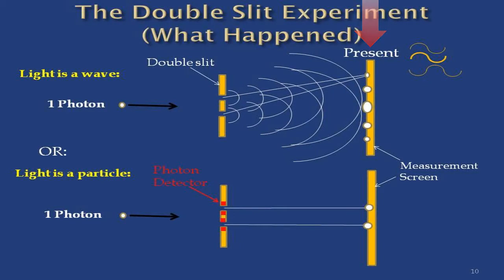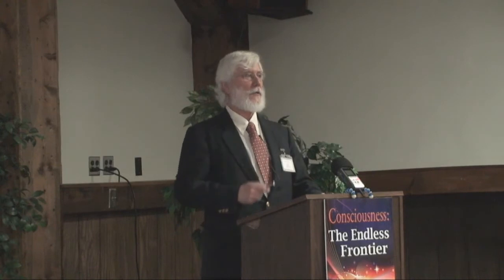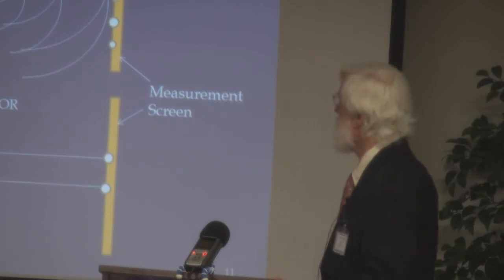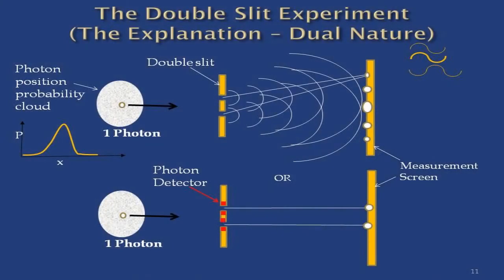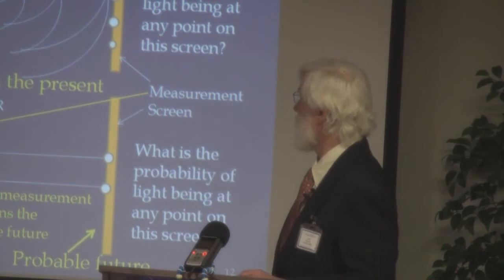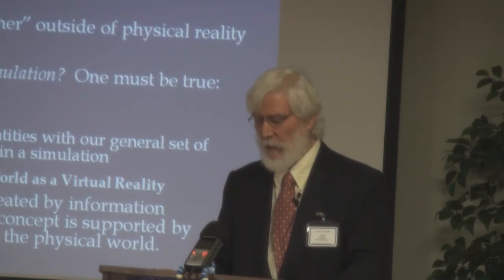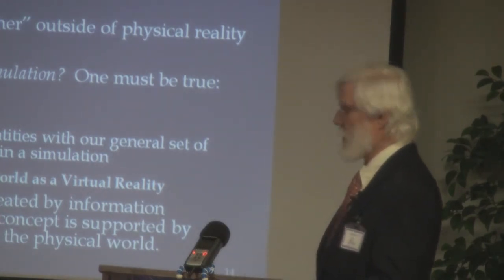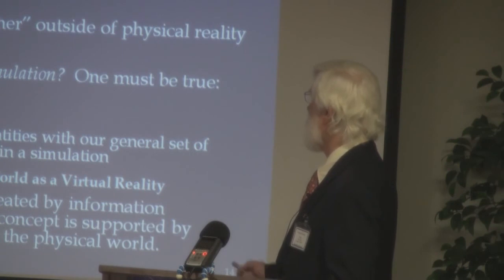Thomas Campbell - The Monroe Institute Lecture - 3/12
Physicist and author Thomas Campbell giving a keynote speech at the Monroe Institute's 22nd Professional Seminar.

Campbell was one of the original consciousness explorers at The Monroe Institute (TMI) in Virginia in the 1970s and the explorer identified as "TC Physicist" in Bob Monroe's book Far Journeys. Campbell, working alongside electrical engineer Dennis Mennerich, discovered what is now known as Hemi-Sync, the binaural-beat approach to inner exploration that came to be almost synonymous with TMI.

As Bob Monroe's protégé, Campbell worked in the TMI lab and participated in explorer sessions as a subject. He was one of the first trainers and finished his tenure at TMI as an advisory-board member.

Using his mastery of the out-of-body experience as a springboard, he dedicated his research to discovering the outer boundaries, inner workings, and causal dynamics of the larger reality system. In February of 2003, Campbell published the My Big TOE trilogy, which represents the results and conclusions of his scientific exploration of the nature of existence. This overarching model of reality, mind, and consciousness merges physics with metaphysics, explains the paranormal as well as the normal, places spirituality within a scientific context, and provides direction for those wishing to personally experience an expanded awareness of All That Is.

My Big TOE speaks to each individual reader about his or her innate capabilities. Readers will learn to appreciate that their human potential stretches far beyond the limitations of the physical universe. The acronym TOE is a standard term in the physics community that stands for Theory Of Everything and has been the Holy Grail of that community for fifty years. My Big TOE delivers the solution to that scientific quest at the laymans level with precision and clarity.